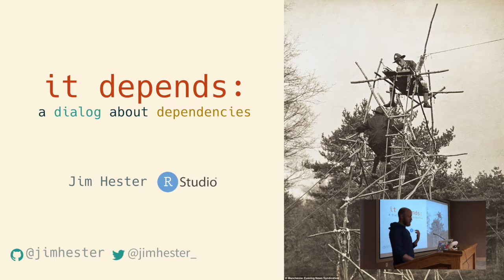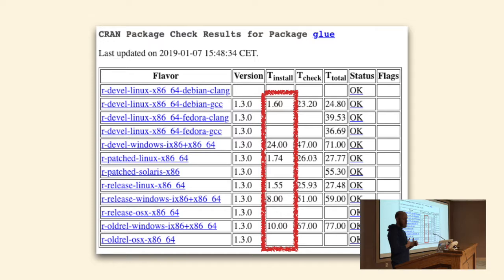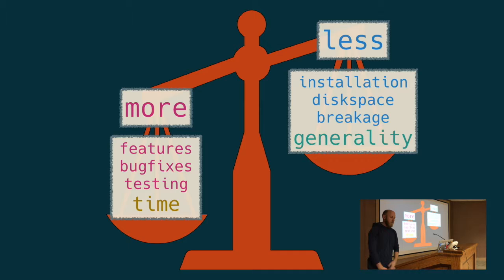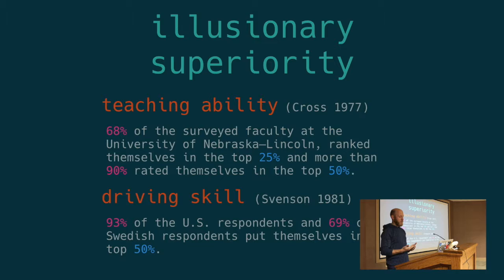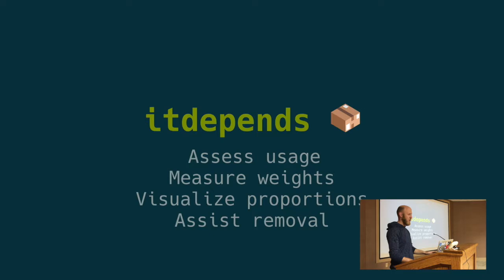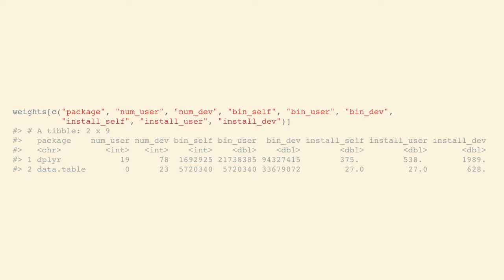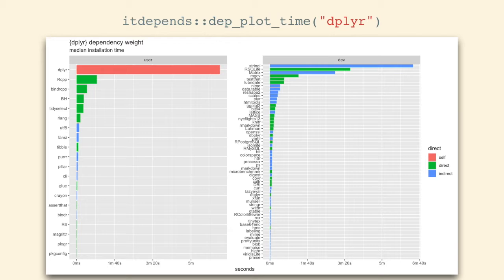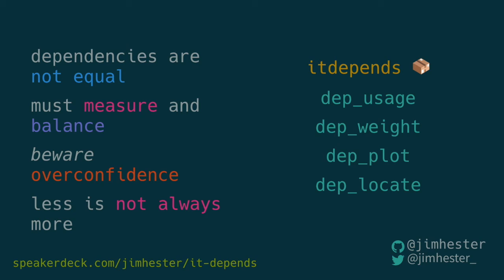It Depends by Jim Hester (1/23/2019)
Jim Hester discusses managing dependencies while building packages in R at the Cleveland R User Group.